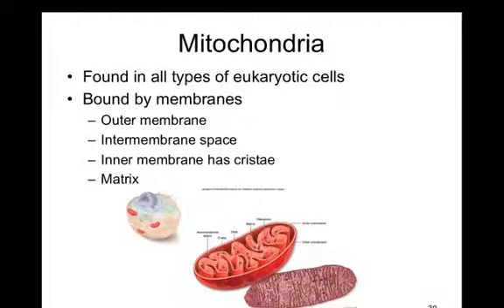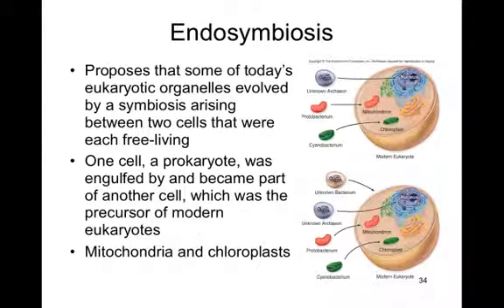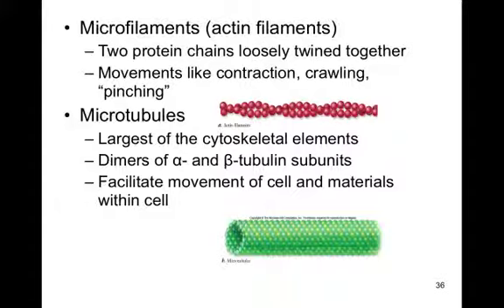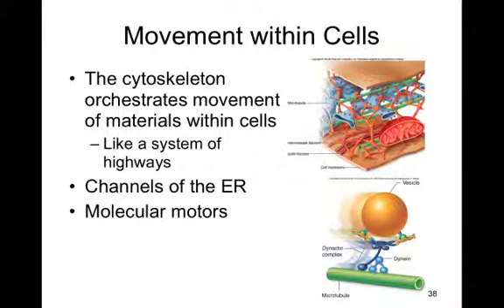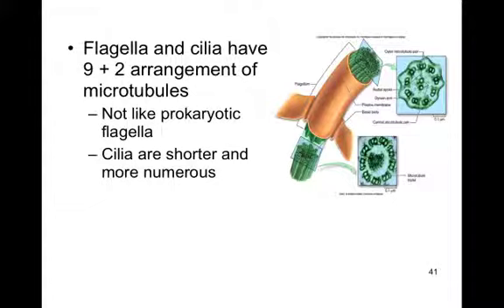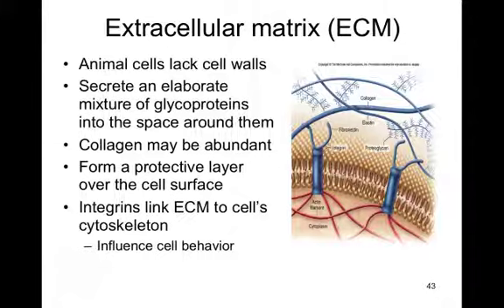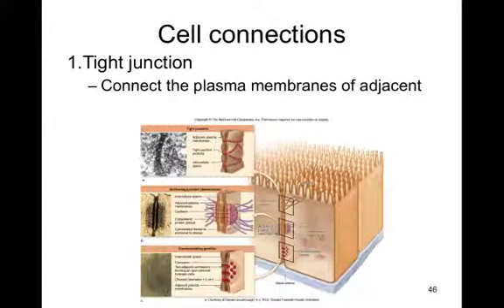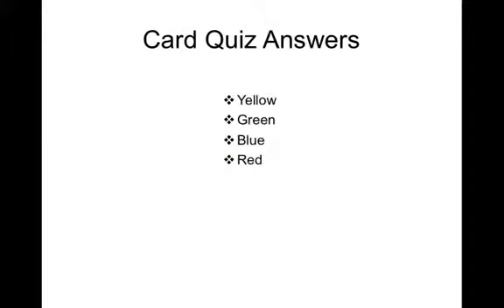General College Biology - CH04c Mitochondria Chloroplast Cytoskeletal